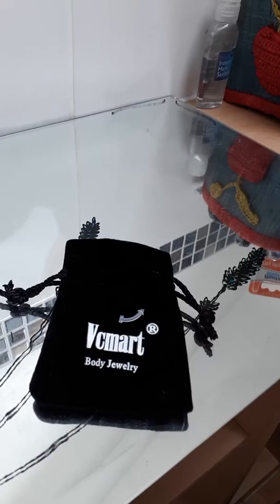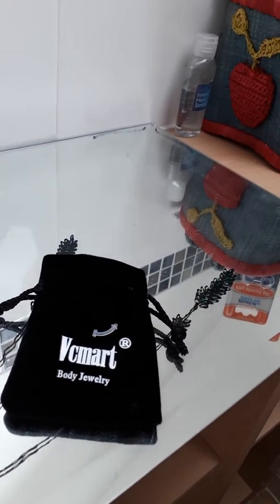Pre MRI prep for the pierced and permanently cold!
what I've had to remove and add to prepare to sit inside a big magnet.